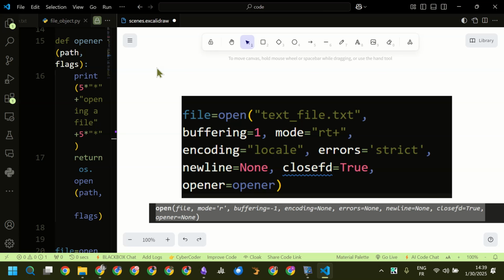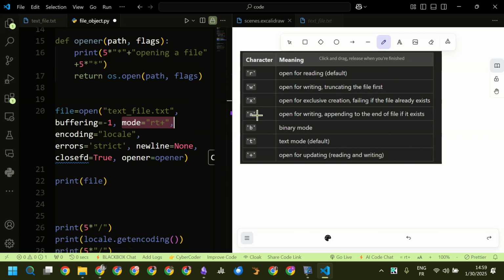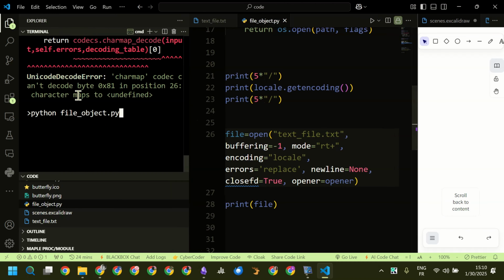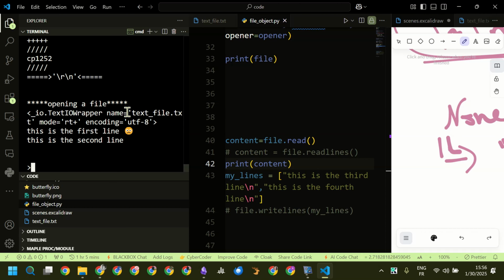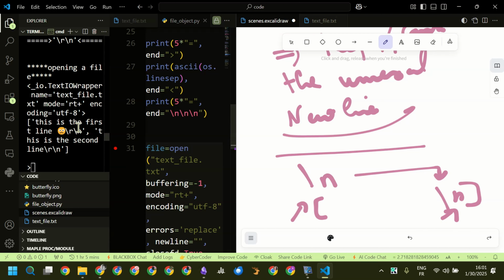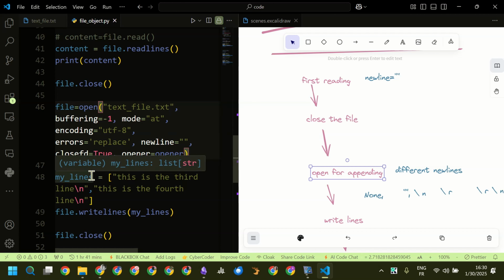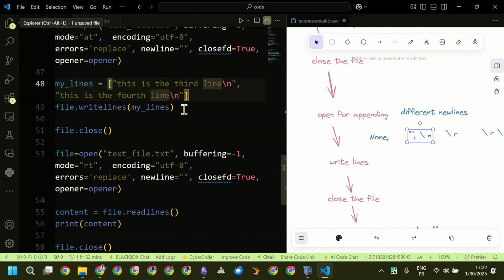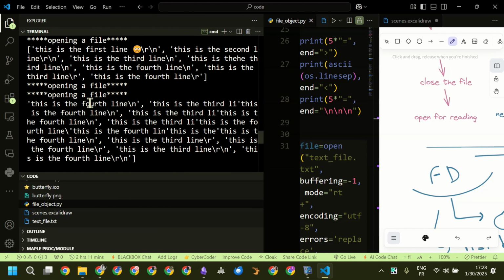Open File: 7 Optional Parameters DISSECTED | Python TEXT FILES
How to create a text file with the python function Open It has one mandatory parameter, and 7 optional parameters. All the parameters are explained in detail.